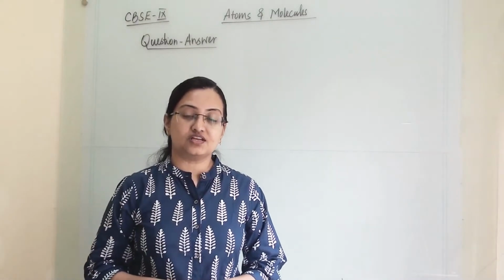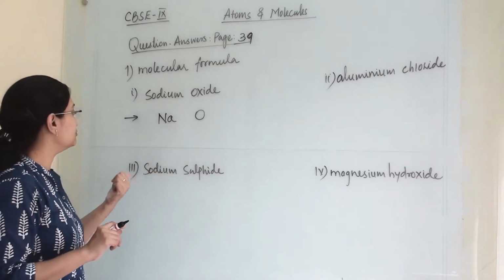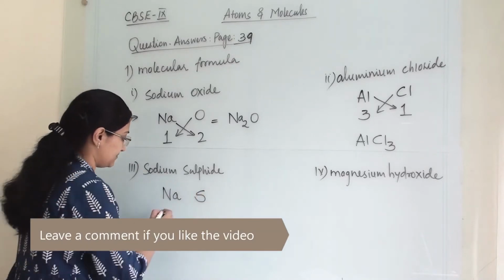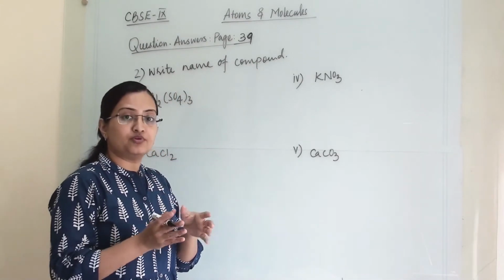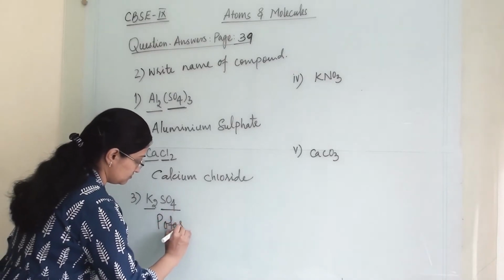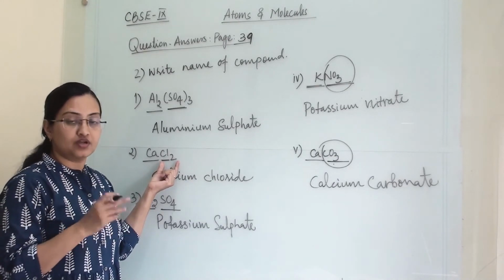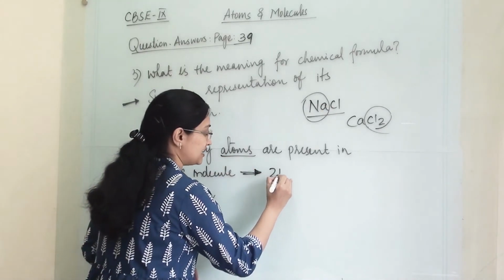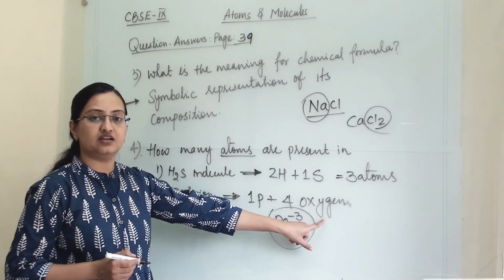CBSE Std-9 Sci Ch-3|| Que Ans Page no 39 || Atoms & molecules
1. Write down the formulae of
(i) sodium oxide (ii) aluminium chloride (iii) sodium suphide
(iv) magnesium hydroxide
2. Write down the names of compounds represented by the following formulae:
(i) Al2(SO4)3 (ii) CaCl2 (iii) K2SO4 (iv) KNO3 (v) CaCO3.
3. What is meant by the term chemical formula?
4. How many atoms are present in a (i) H2S molecule and (ii) PO43– ion?

Chapter 3: atom & molecules